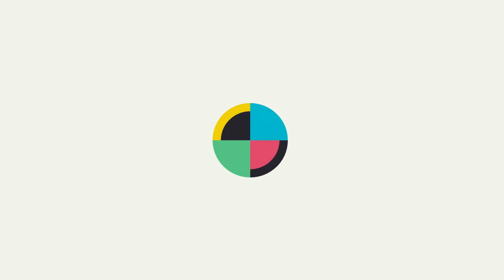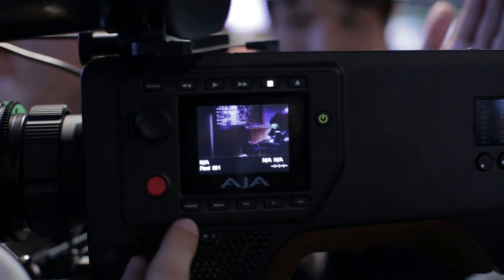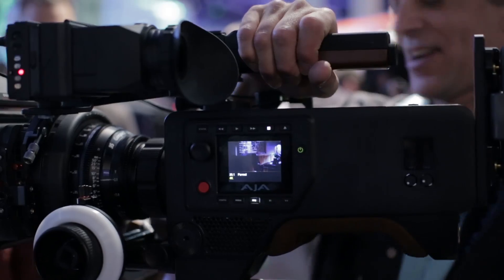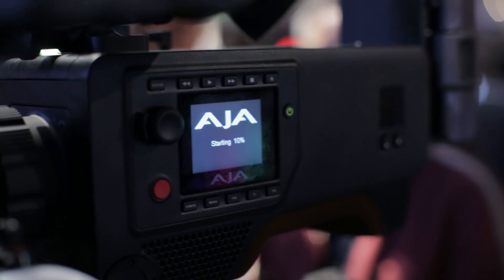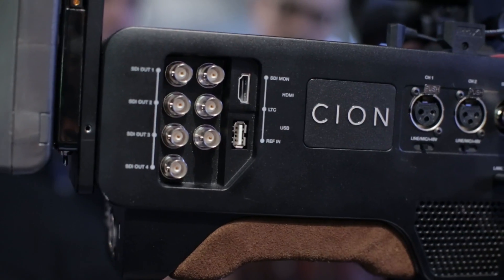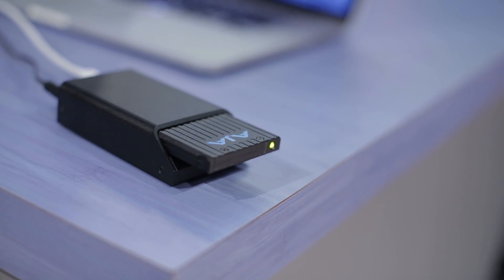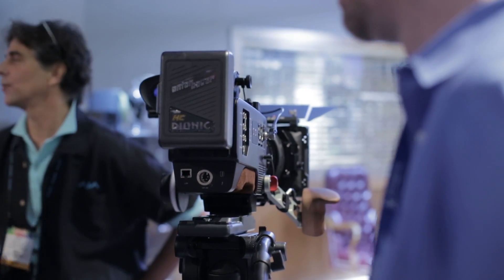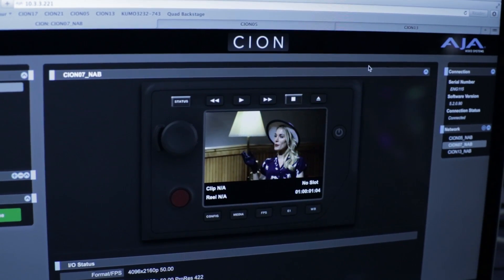Interview with AJA on Their New CION 4k Production Camera (NAB 2014)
NAB 2014.